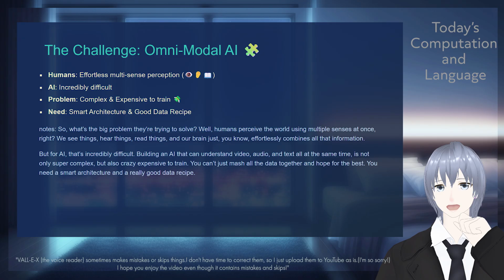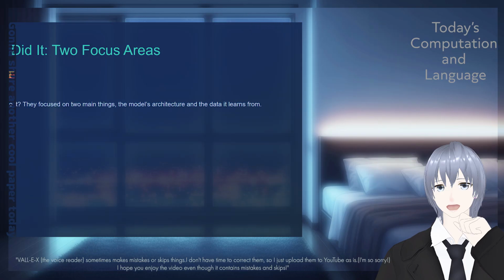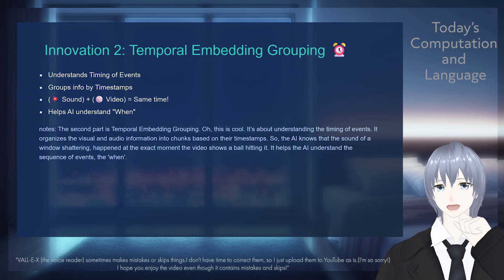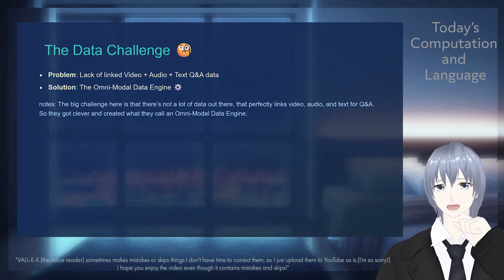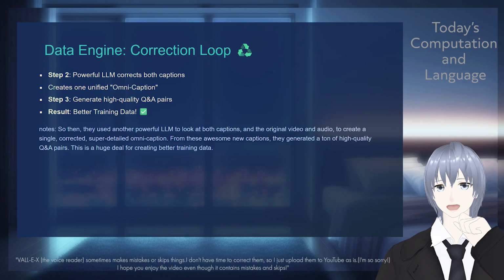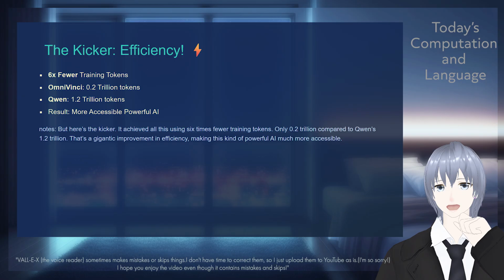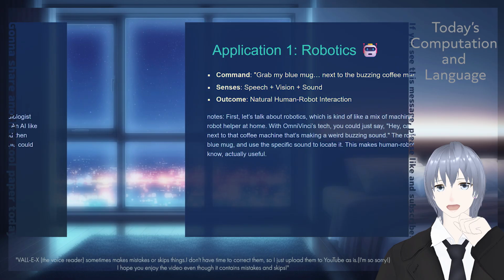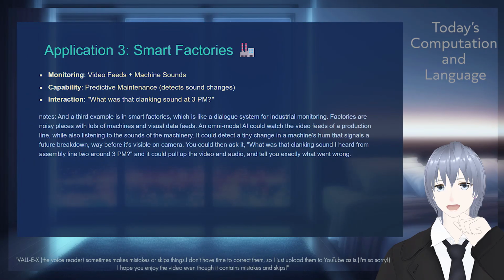NVIDIA's OmniVinci: Building the Ultimate Multimodal LLM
Dive into NVIDIA's groundbreaking OmniVinci paper, a revolutionary guide to building an **omni-modal LLM** capable of understanding video, audio, and text simultaneously – mimicking human perception. While combining these diverse sensory inputs is a massive challenge for traditional **AI**, OmniVinci introduces a systematic approach for efficient and powerful **multimodal AI** development.

This video breaks down OmniVinci's core innovations:
1.  **Architecture:** Explore three key components:
    *   **OmniAlignNet:** Creates a shared "thinking space" for vision and audio using **contrastive learning**, connecting related sensory inputs.
    *   **Temporal Embedding Grouping:** Organizes visual and audio information by **timestamps** to understand the precise sequence of events.
    *   **Constrained Rotary Time Embedding:** Injects absolute time-tags into data for accurate duration and timing between events.
2.  **Data Strategy:** Discover their novel **Omni-Modal Data Engine**, which addresses the scarcity of linked video, audio, and text Q&A datasets by generating a massive 24-million sample dataset.

Learn how OmniVinci paves the way for building powerful, **open-source AI** that can truly see, hear, and read, significantly more efficiently. This is a critical leap forward in **AI research** for **large language models** and **NVIDIA**'s vision for future **AI training**.